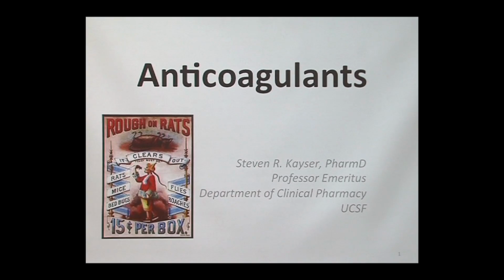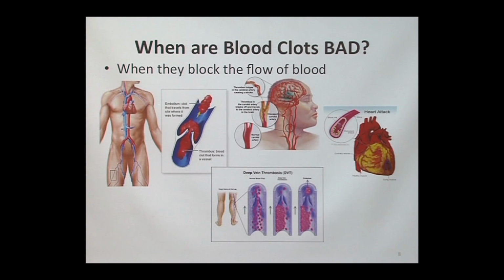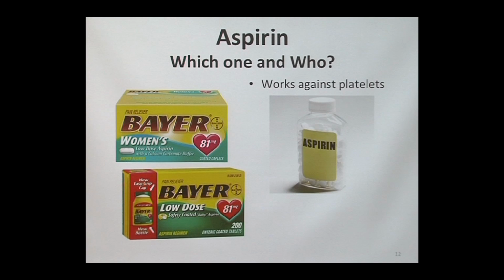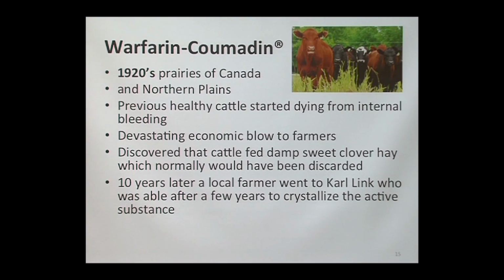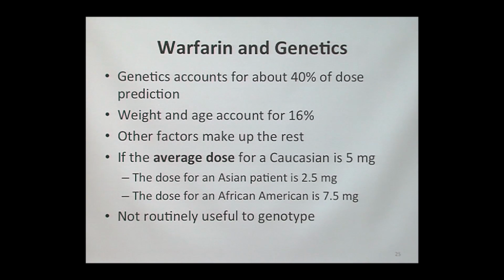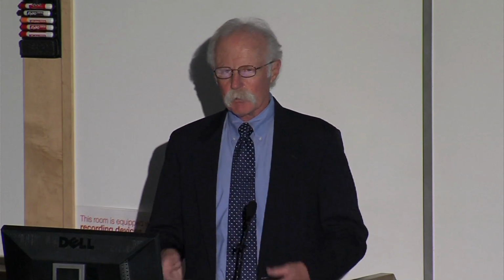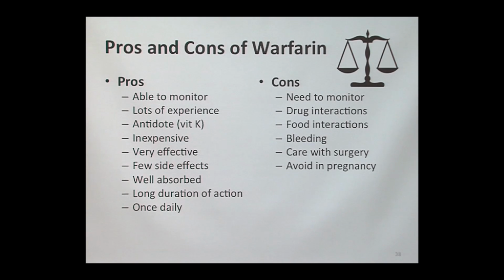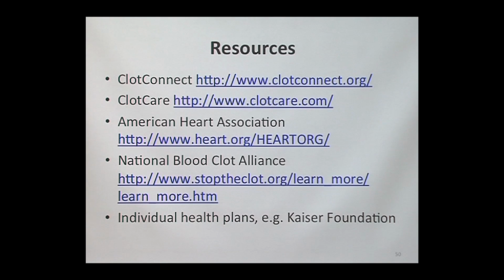Anticoagulants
Anticoagulant medications have been in use for many years for the treatment and prevention of blood clots associated with different disease states. Safe management requires a delicate balance between preventing or treating a blood clot and avoiding any bleeding complications from the anticoagulant drugs. The availability of new drugs may offer some advantages. Steve Kayser, Professor Emeritus Department of Clinical Pharmacy at UCSF, discusses the use of anticoagulant medications, their differences, their benefits and their risks.

 Recorded on 06/26/2014. Series: "UCSF Osher Center for Integrative Medicine presents Mini Medical School for the Public" [10/2014] [Health and Medicine] [Show ID: 28505]